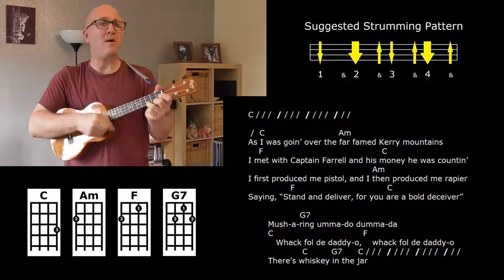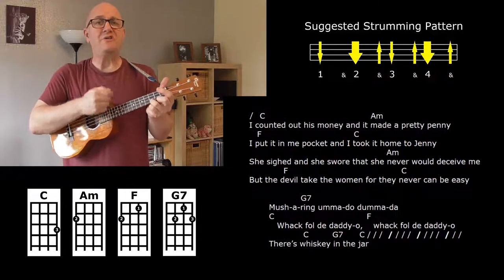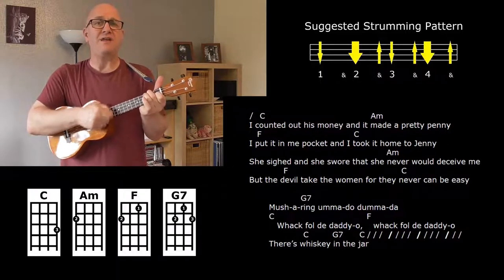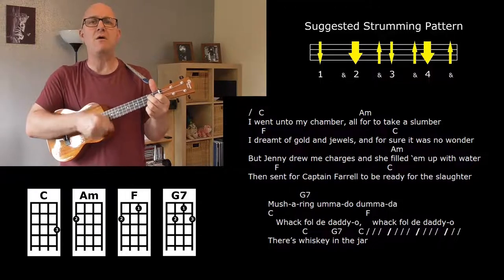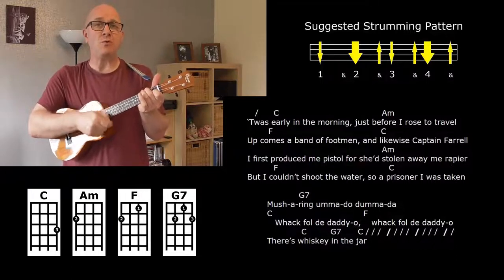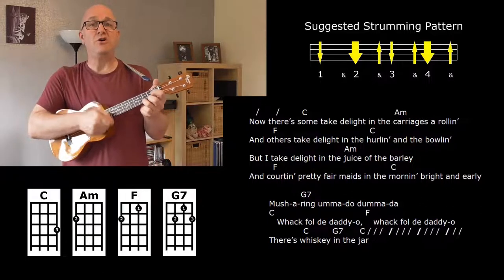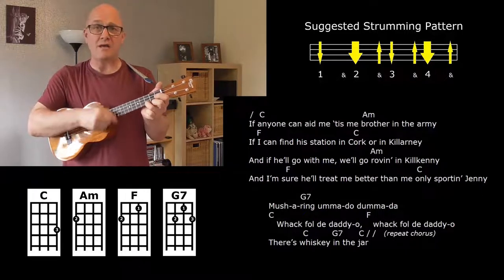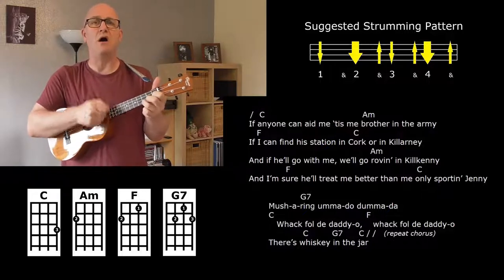Whiskey in the Jar - Traditional/Dubliners - Ukulele Strum-Along Lesson - Jez Quayle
This traditional Irish folk song is presented with the lyrics, chords and a suggested strumming pattern, so you can play or sing along with me and learn how to perform this classic tune.
A song sheet containing the lyrics and chords can be viewed or downloaded from my songbook blog
'Whiskey in the Jar' tells the tale of a highwayman who is betrayed by his wife or sweetheart. It was The Dubliners' signature song, and I learned to play it from one of their recordings.
I hope you enjoy strumming and singing along with me! - Jez